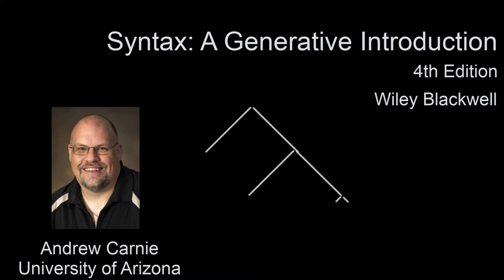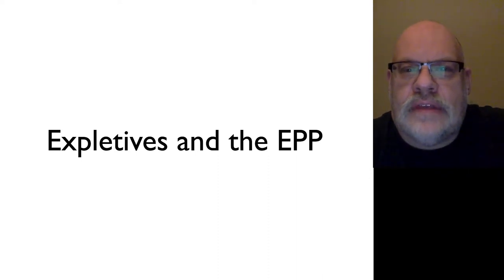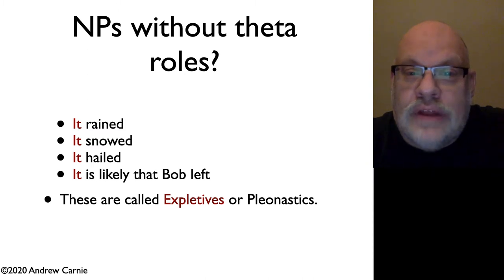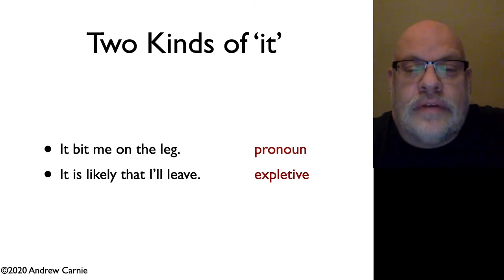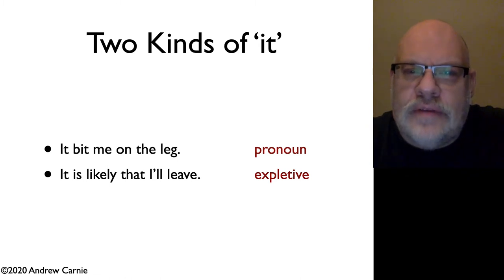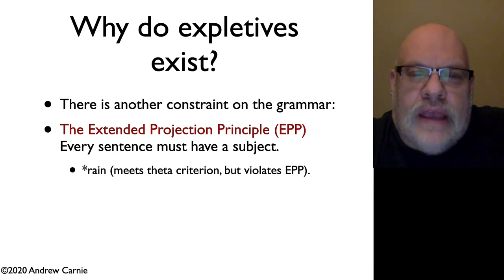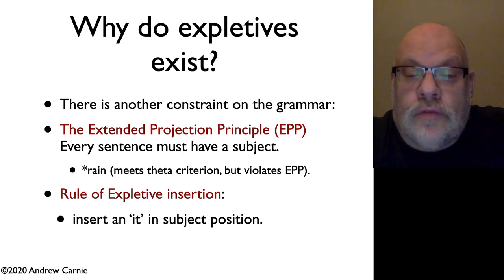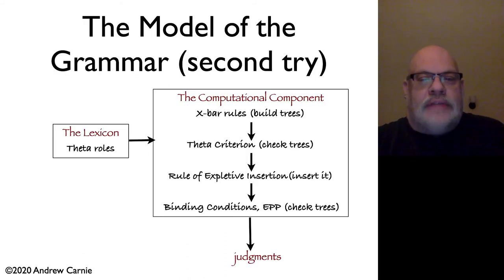Video 8.4 Expletives and the EPP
Andrew Carnie presents on Syntax: A Generative Introduction. Wiley Blackwell.

This video discusses what appear to be counterexamples to the Theta Criterion and introduces the notions of expletives and the EPP